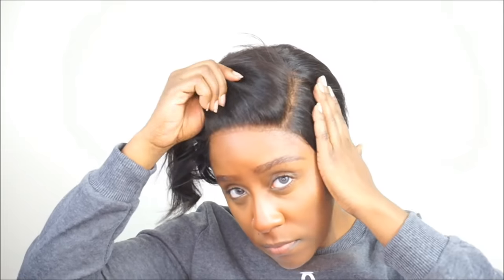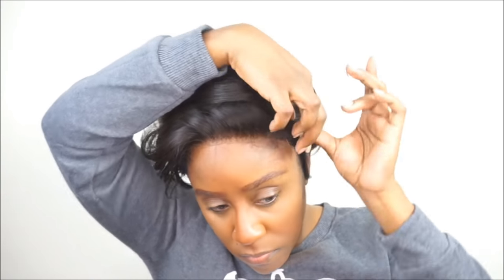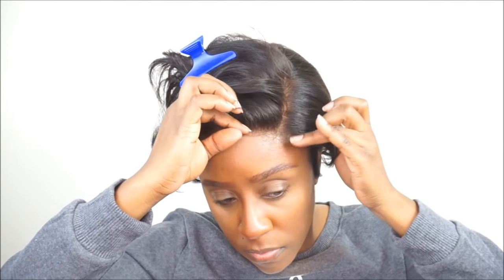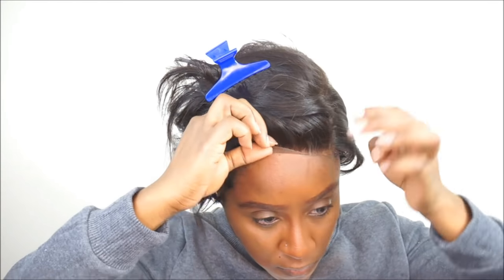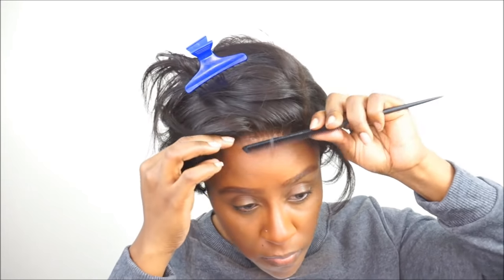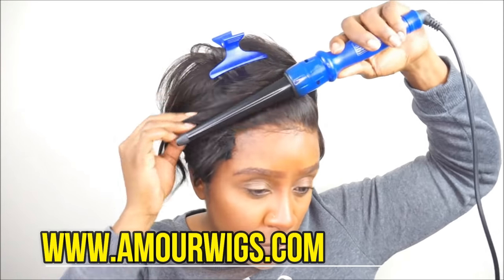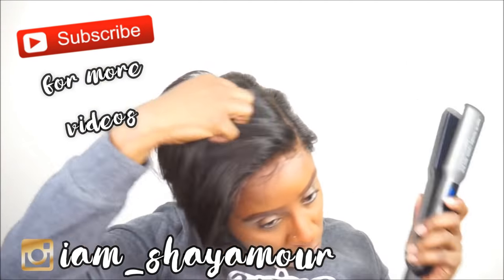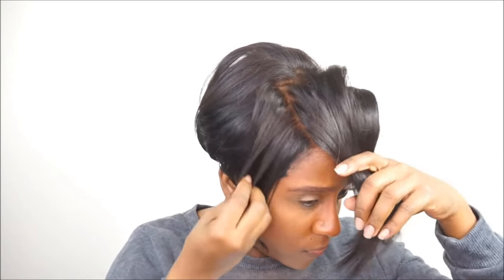HOW I INSTALL & STYLE A SHORT CUT TAPERED WIG | DIAMONIQUE CUSTOM WIG | FT AMOUR WIGS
Hey Luvs!! It's Shay Amour here and today's video I thought I will show you how I install my short cut tapered wig. This is a 7x7 lace front wig I made. It is from my Amour Short Cut Wig Collection. This is the Diamonique wig. I wanrted to show you how I lay the wig and make my wig look natural. While watching this video you will see how I install and style this short tapered wig. I used Got2b gel to lay my lace front wig. This is a lace wig install with no leave out.

AMOUR SHORT CUT COLLECTION
DIAMONIQUE WIG

AMOUR LUXURY HAIR COLLECTION
ISABELLE STRAIGHT
PERUVIAN STRAIGHT
2 BUNDLES OF 8 INCH

ISABELLE STRAIGHT
PERUVIAN STRAIGHT
LACE FRONTAL
12 INCH

NEW VIDEO SCHEDULE: 7-8PM EST
SUNDAYS (SOMETIMES TUES & THURS)

★☆OCTOBER & NOVEMBER 2017 ONLINE WIG & BUSINESS CLASSES★☆

-HOW TO MAKE A LACE FRONT WIG CLASS (NEXT START DATE: OCT 28TH)

UPCOMING CLASSES
CLASSES WILL START NOVEMBER 2017!! (Specific date will be given later).
-HOW TO MAKE A LACE CLOSURE WIG
-HOW TO START YOUR OWN HAIR LINE &/OR WIG BUSINESS ON A BUDGET
-HOW TO FULLY CUSTOMIZE A LACE CLOSURE & LACE FRONTAL

-Ordering will guarantee your seat in the class. Seats are filling up.